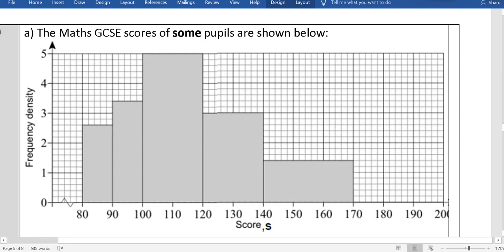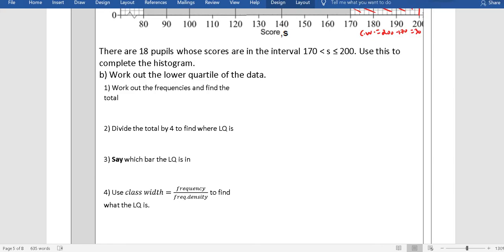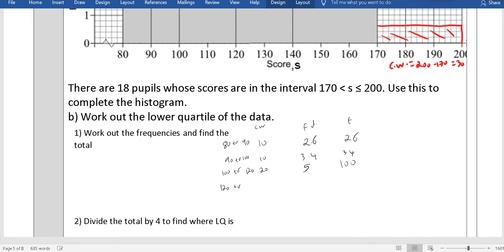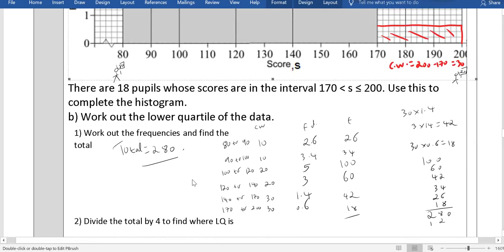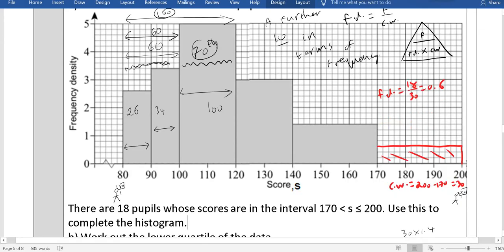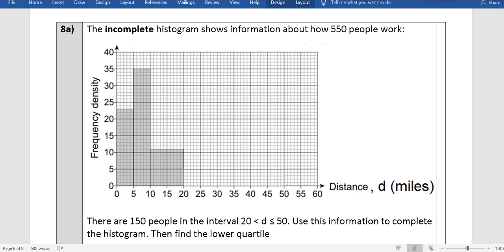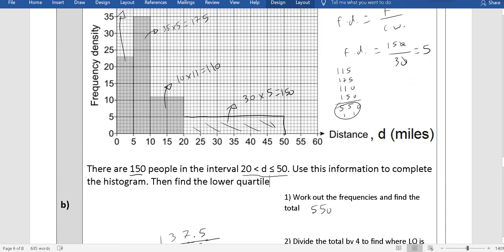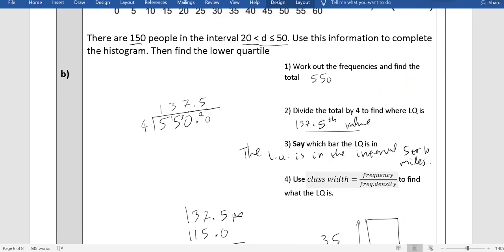Find the Lower Quartile of continuous data (Histograms)